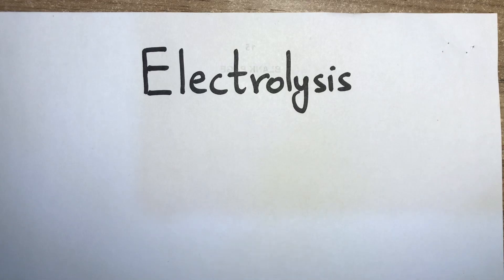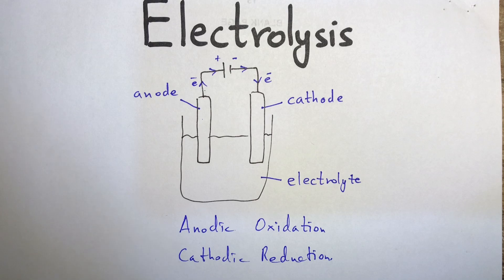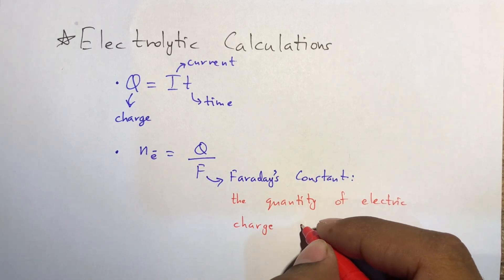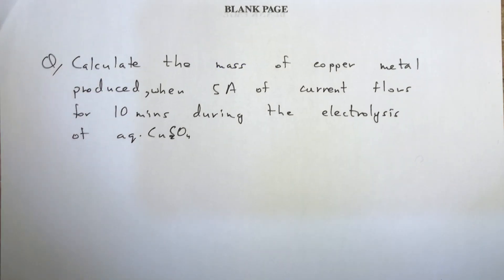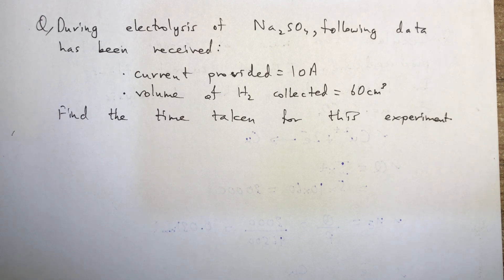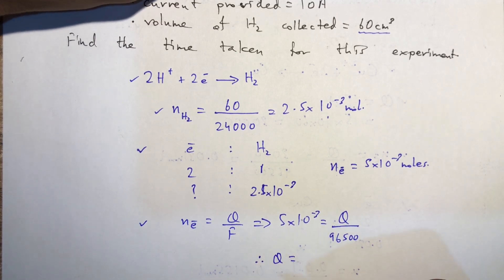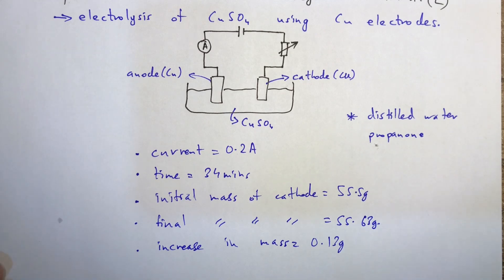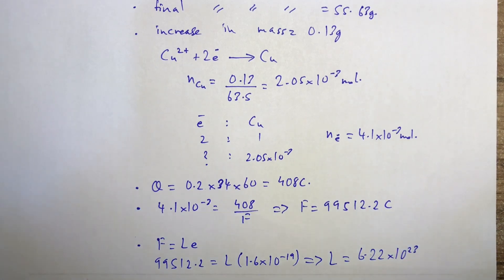Electrochemistry 1 - A2 Level Chemistry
Topics covered:
~introduction to electrolysis
~electrolytic calculations